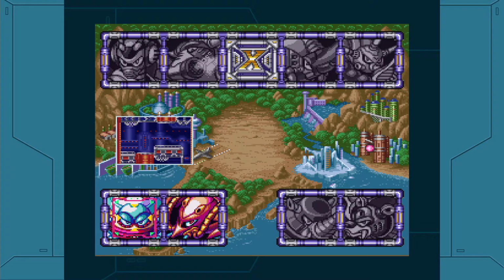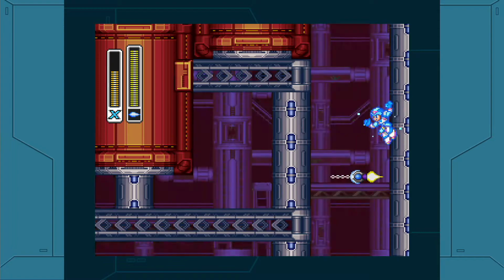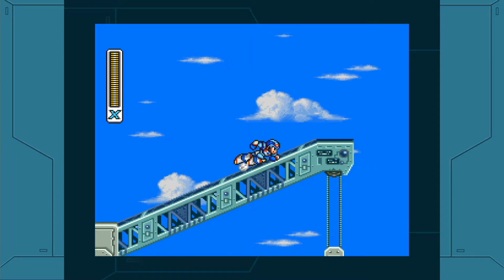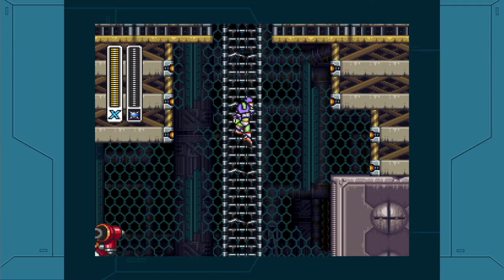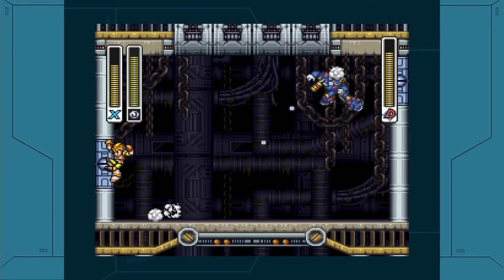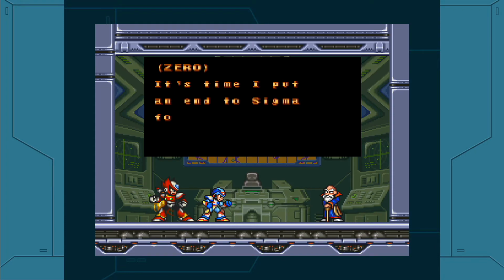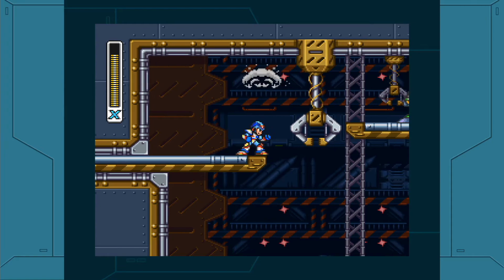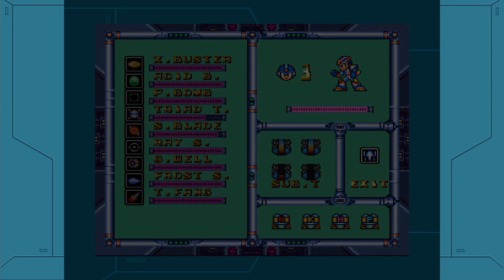The Third Armor [MMXLC All Achievements #010]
NOTE: in this, and other videos i claimed that the armor parts do not give a constant 50% DR in this game. this is untrue, and addressed in the next video.
clean is neater than dirty, and dirty's meaner than clean.

00:00 - Intro
00:25 - ELECTRO NAMAZUROS (real)
6:37 - SCISSORS SHRIMPER (pt 1)
8:24 - VAVA (real)
12:24 - SCISSORS SHRIMPER (pt 2)
15:09 - Doppler's Lab Revealed
17:20 - GRAVITY BEETBOOD revisit
18:39 - SCREW MASAIDER revisit
21:30 - Outro